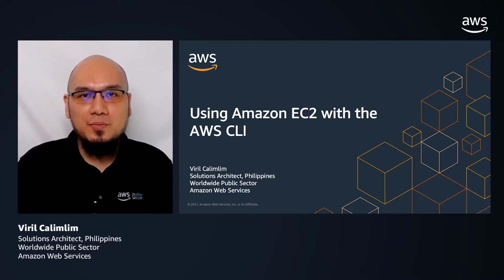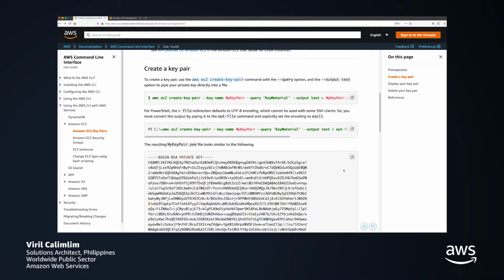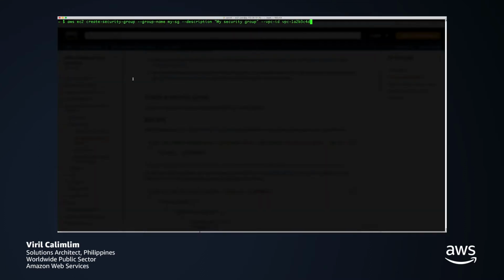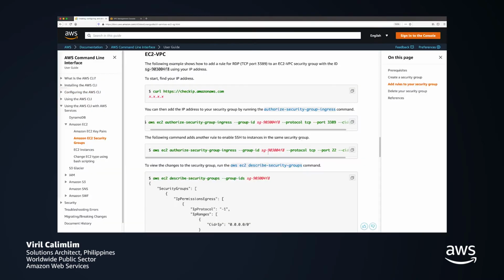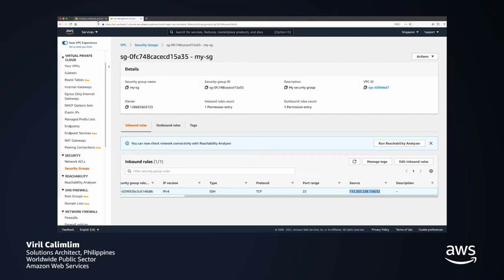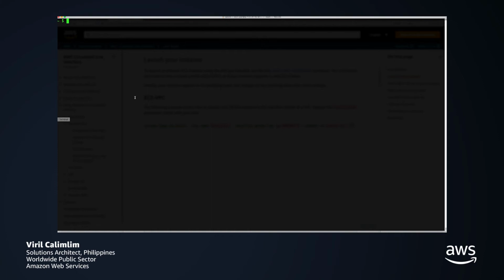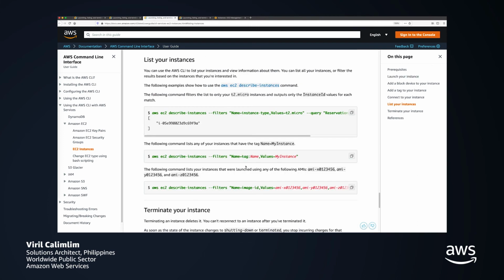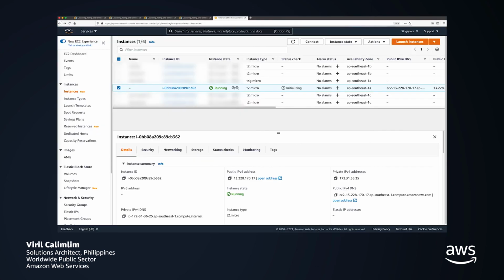Minutes to Cloud: Using Amazon EC2 with AWS Command Line Interface (English)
This topic shows short-form examples of AWS CLI commands that perform common tasks for Amazon EC2. Learn more about AWS Public Sector Partner Program